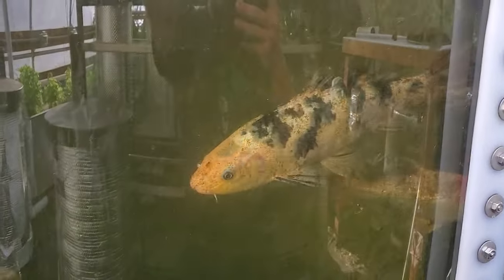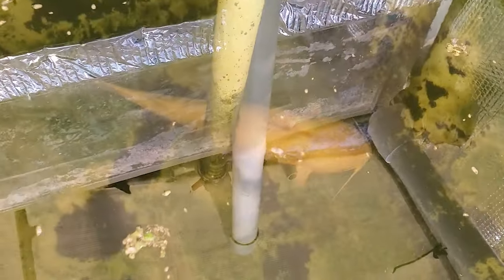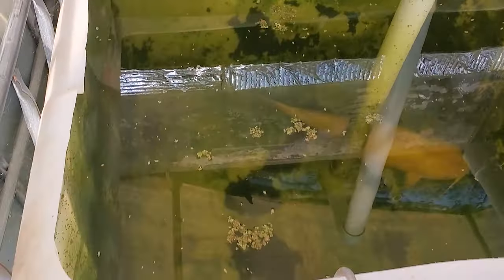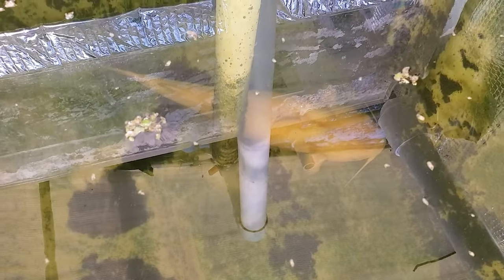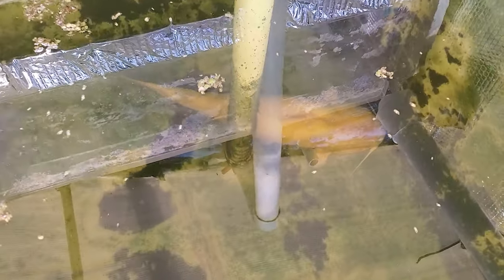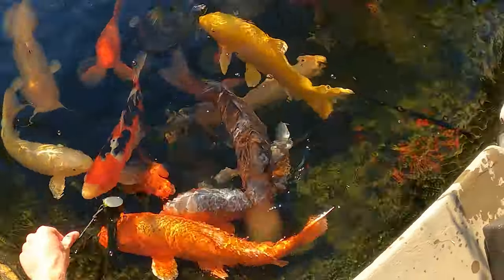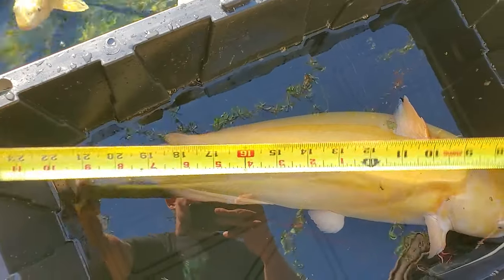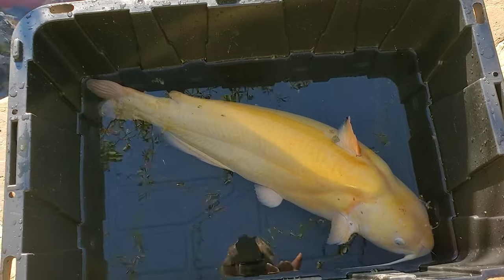GIANT Albino channel catfish (adding it to the pond)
Uni seals
Matala Filter pads
Bulkhead fittings

Fish food I use: